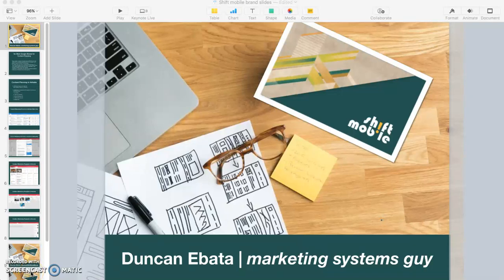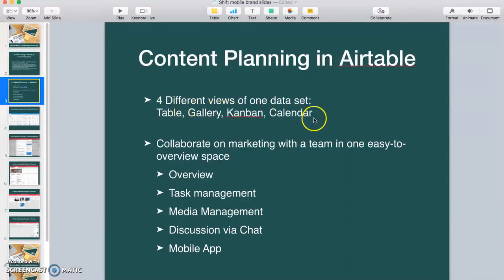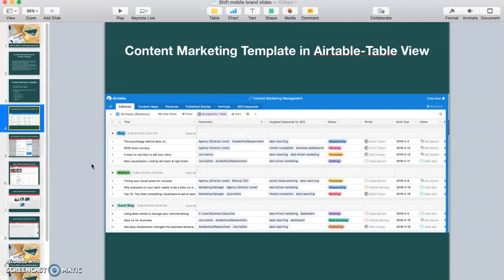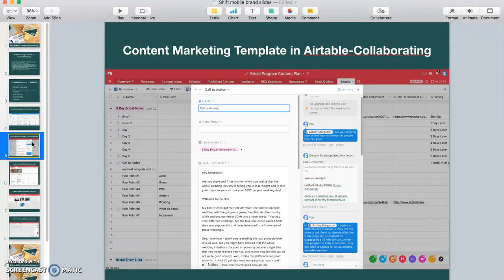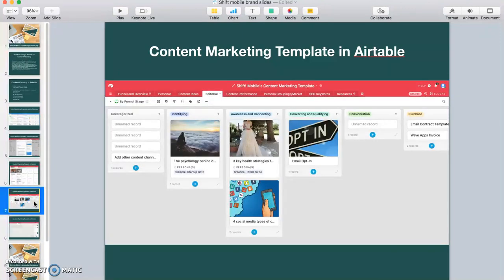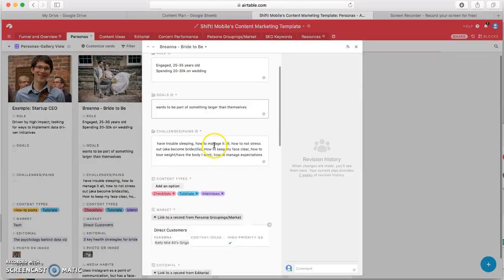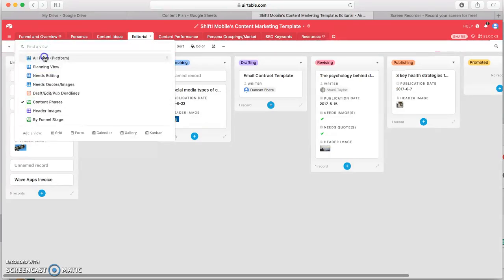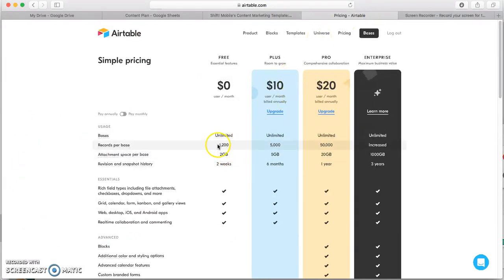Content Marketing Template in Airtable vs Google Sheets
Hi folks, this video outlines why I moved from Google sheets to Airtable for organizing content marketing for my clients and my own business. If you enjoy it and want to get free updates when these videos are published join the list here (as a bonus, you'll also get a 300 page free ebook on growth hacking when your sign up)